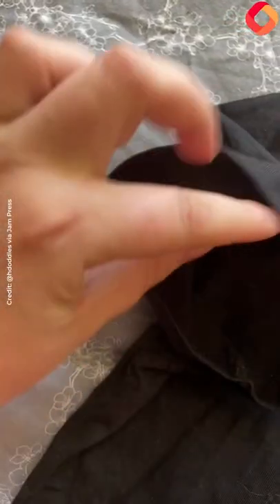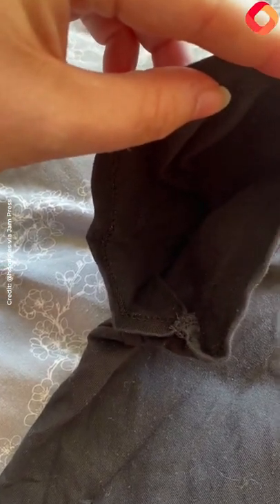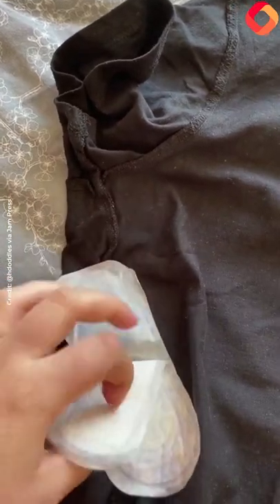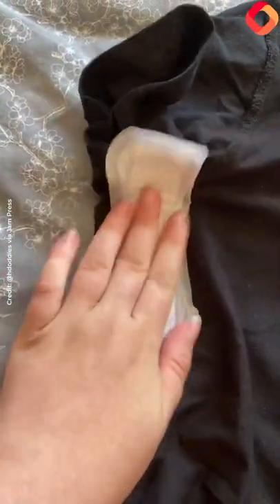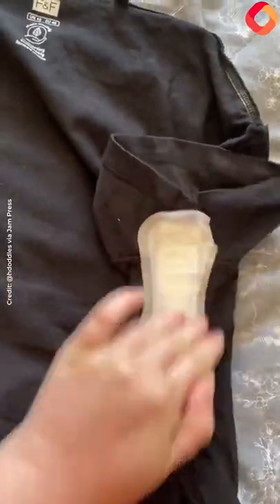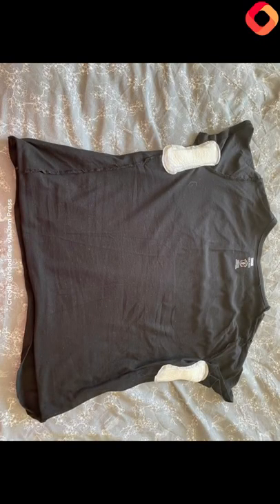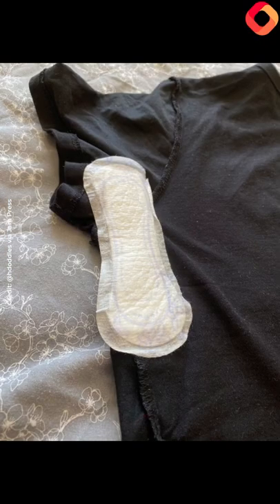Woman, 27, shares 'staple' summer hack to save clothes from sweat patch stains – using PANTY LINERS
A woman has shared her “life-saving” summer hack after accidentally buying panty liners and claims it’s rescued her wardrobe.

Hannah Dodd, 27, from Widnes, Cheshire, used to find herself reaching for the roll and baby wipes in order to rid herself of sweat caused by the blazing heat.

The journalist would often have to chuck away her favourite clothes as sweat patches stained them beyond repair.

She tried to think of ways to ease the problem and decided to settle for cheap t-shirts that could be easily replaced but not being able to use her favourite pieces on hot days left Hannah feeling deflated.

Until one day, she accidentally bought a box of panty liners and had a genius idea – using the product to line the inside of her t-shirts.

“Panty liners absorb the sweat and because of their anti-odour properties, they’re perfect for a heatwave,” Hannah told NeedToKnow.Online.

“Sweat can cause yellow stains, as well as big damp patches and this trick has saved me a fortune because the armpits [on my shirts] never seem to be worn out anymore.

“The panty liner hack is an age-old ‘housewives’ trick that often crops up in the problem pages but because of the stigma surrounding periods, few ever really share it.

“It’s a shame because it has rescued so many of my clothes.

“I went to pick up some sanitary towels during my online shop, but I selected small panty liners by mistake.

“I didn’t know what to do with them but when the heatwave struck last year, I started using them to line the armpits of my shirts and I’m really glad I did.”

Although the hack is easy enough to complete, she decided to share the process on TikTok to show people how versatile this staple bathroom product is.

Hannah begins by showing two panty liners, before turning her t-shirt inside out and pulling the sleeves straight.

Next, she peels the protective label from the back of the pad and proceeds to line the product against the t-shirt seam.

As she firmly sticks the pad down, she ensures the product can be folded easily to avoid any discomfort.

In a final note, she says that the product can be used on light and dark colours.

Hannah said: “I’ve used this trick in dresses for weddings and now I take them on holiday.

"I don’t won’t wear anything khaki or grey without trying this first, though.

“Some people have asked if I’m worried about them falling out, but it’s a panty liner – not a concealed weapon.

“You can literally throw it in the bin, strap on another and you’ve got a sweat-absorbing, odour-busting little trick, literally up your sleeve.”

Like many of us, Hannah suffers from hay fever as well as prickly heat, a rash caused by sweat trapped in the skin which often results in itching and blisters.

In a bid to keep herself calm and cool this summer, she also carries out a range of other hacks including using cycling shorts to stop chafing.

She added: “I like to wear cycling shorts to prevent my legs from rubbing and sometimes, I’ll line the back of uncomfortable sandals with gel blister plasters.

“It helps them fit better, rather than sticking them directly to my feet.

“I use talc to help calm prickly heat, which can be awful.

“I also like to keep cool by using a refillable Kilner jug or freezing yoghurt to make homemade ice pops.

“I think everyone should experiment with cleaning and clothing hacks, especially to find what’s comfortable for the summer.”

Make money from your videos!

1)This video has no negative impact.
3)It is transformative in nature.